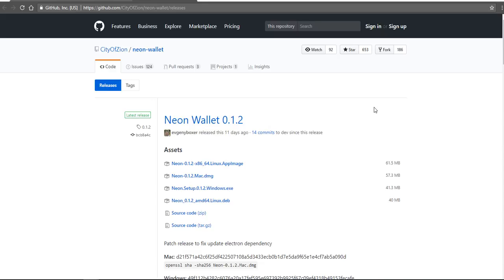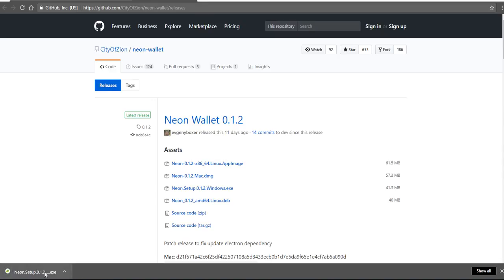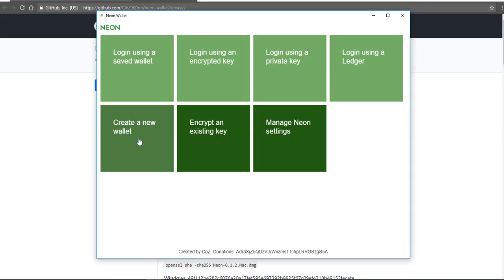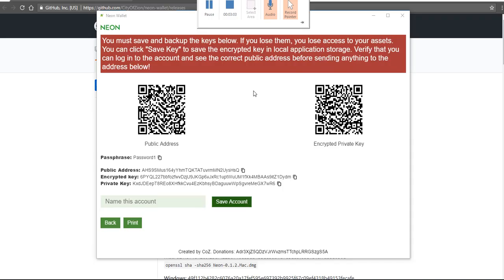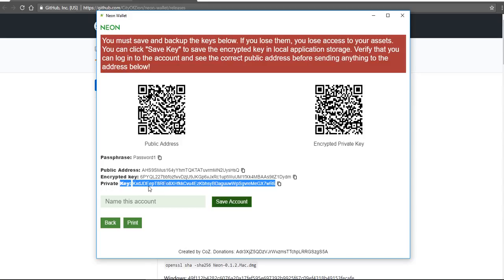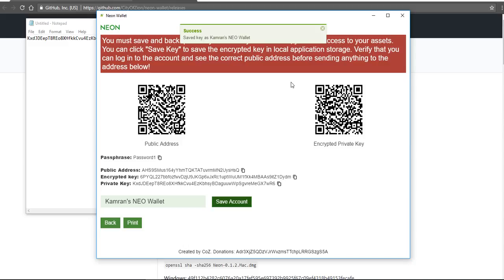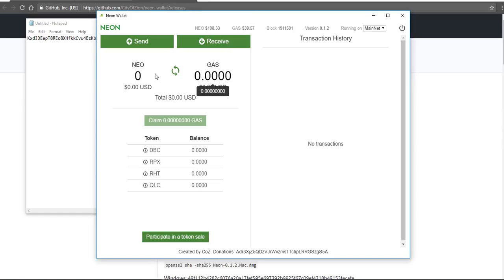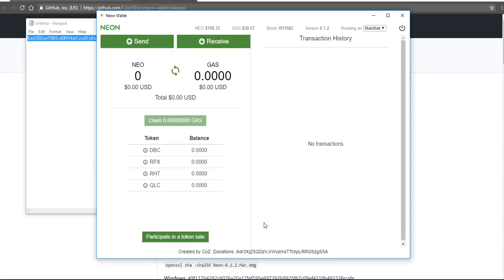NEO - Easy Wallet Setup - NEON Desktop Wallet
Video Summary:
The goal of this video is to help you get setup with a wallet for your NEO, using the NEON wallet.

In the video, I mention a link for downloading the wallet. See below:

Have questions? Comment them in!